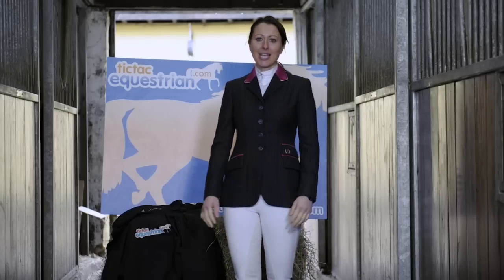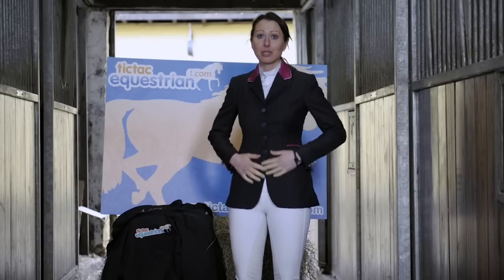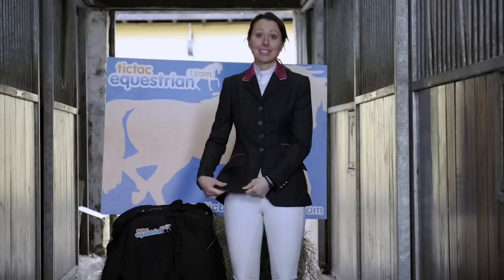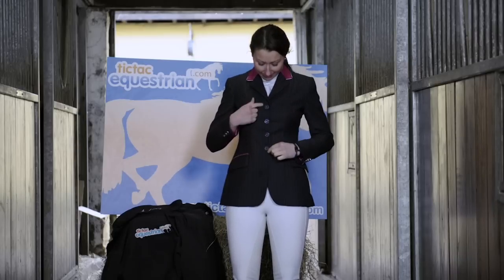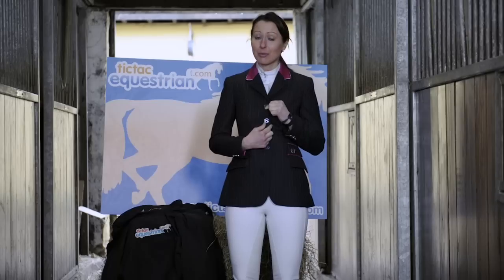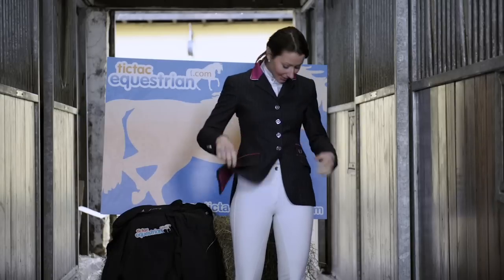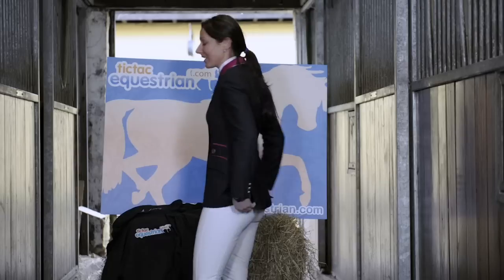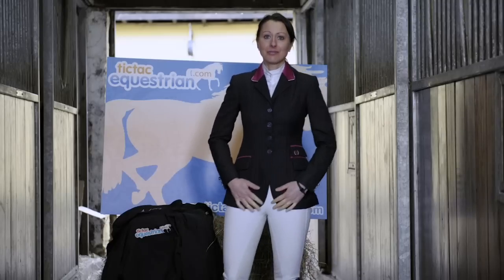Equiport Technical Show Jacket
Equiport Technical Show Jackets are the hottest new trend in show jumping. With lots of optional details, such as diamante trim and contrast stitching to co-ordinate with the collar colour, you can create a truly bespoke show jacket to make you stand out from the crowd!